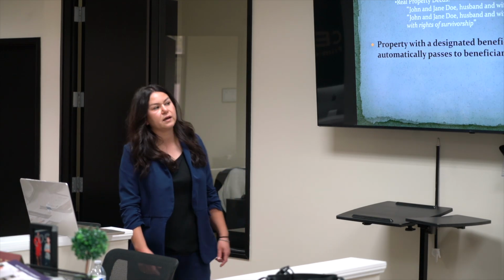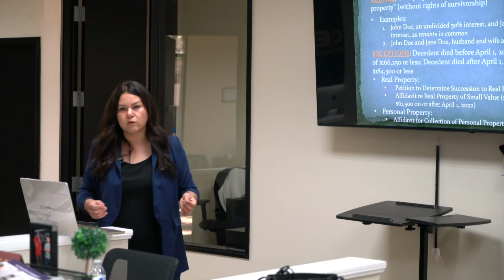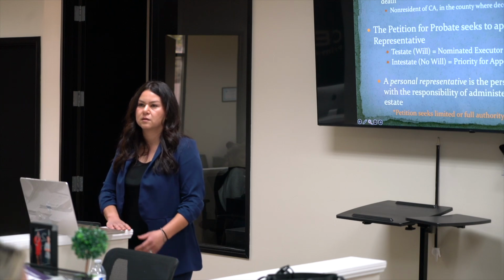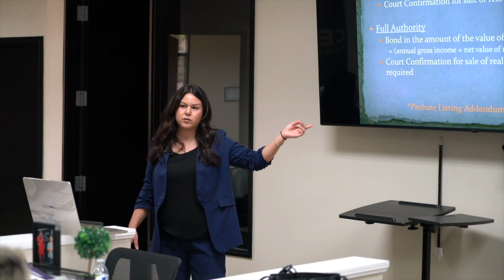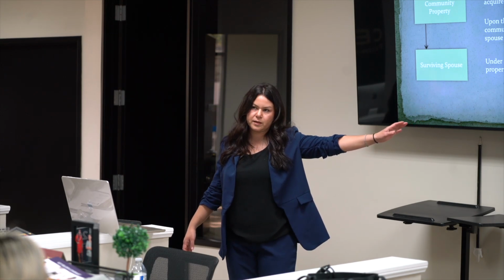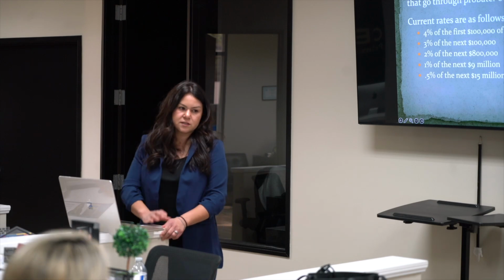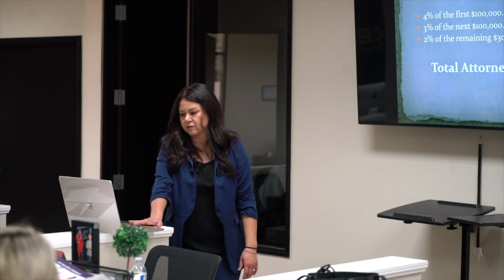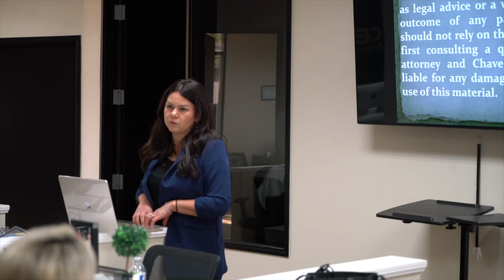C21 TRAINING | PROBATE & THE REAL ESTAE TRANSACTION FROM LEGAL AND TITLE.